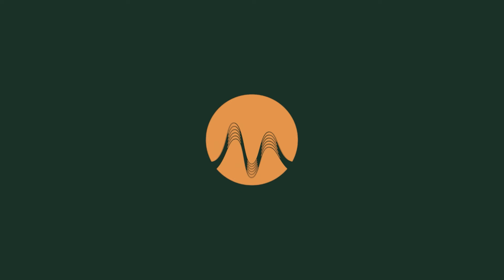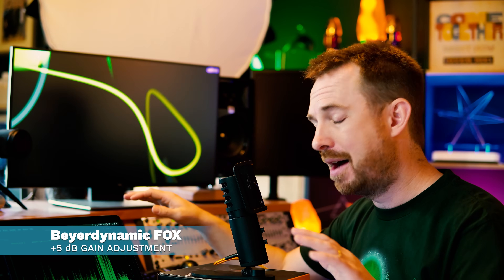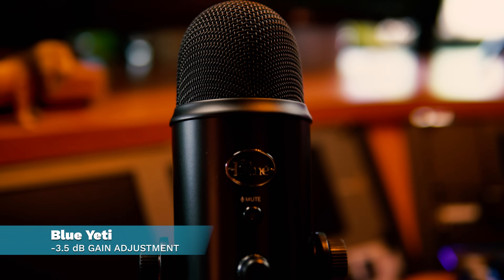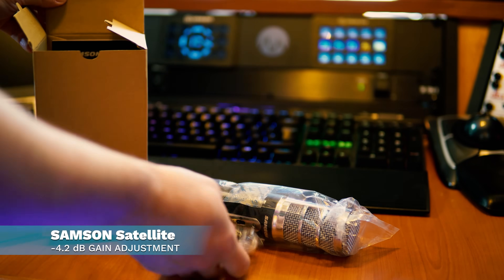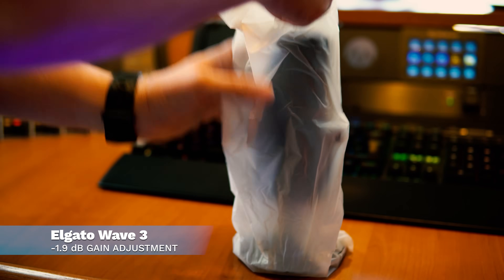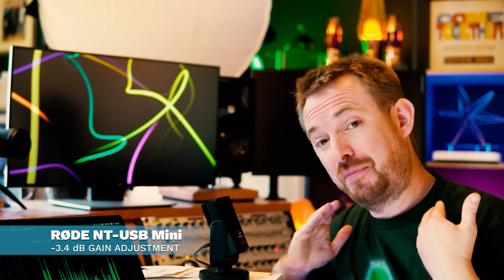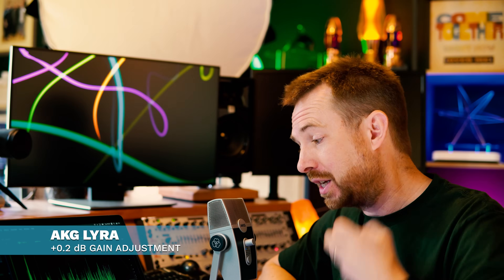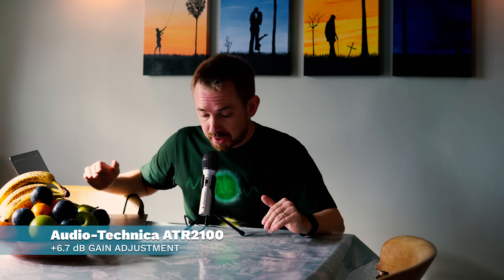What is The Best USB Microphone? - Review of Beyerdynamic, Blue, SAMSON, Elgato, RØDE, AKG and more!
What is the best USB microphone in the world? We reached out to the top USB microphone companies and put the best to the test. Read my thoughts and download raw samples
▶▶▶ Check the timestamps in the description to skip to specific USB mic tests ◀◀◀

0:00 - Intro
0:21 - Beyerdynamic FOX Studio Test (Low Gain)
0:44 - Beyerdynamic FOX Studio Test (High Gain)
0:51 - Adjusting USB Microphone Volume on a Computer
1:11 -  Beyerdynamic FOX Studio Test (Low vs High Gain)
1:44 - Beyerdynamic FOX Living Room Test (Low Gain)
1:59 - Beyerdynamic FOX Living Room Test (High Gain)
2:09 - Beyerdynamic FOX Living Room Test (Low Gain)
2:18 - Blue Yeti Studio Test
3:16 - Blue Yeti Living Room Test
3:35 - SAMSON Satellite Studio Test
4:17 - SAMSON Satellite Living Room Test
4:39 - Elgato Wave 3 Studio Test
5:19 - Elgato Wave 3 Living Room Test
5:34 - RØDE NT-USB Mini Studio Test
6:15 - RØDE NT-USB Mini Living Room Test
6:31 - AKG Lyra Studio Test
6:58 - AKG Lyra Living Room Test
7:14 - ATR2100 Studio Test
7:53 - ATR2100 Living Room Test
8:08 - Conclusion

Where to buy all the USB mics in this video...